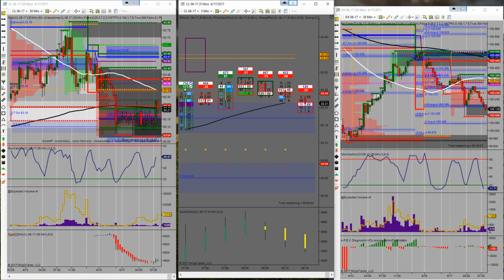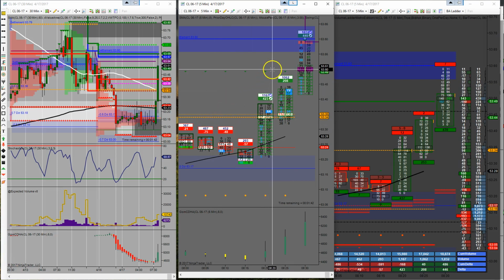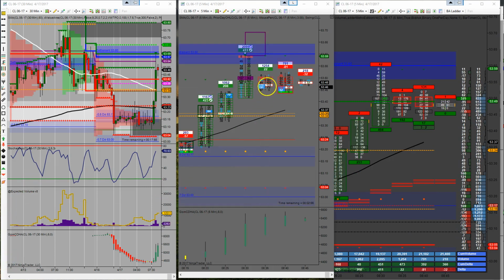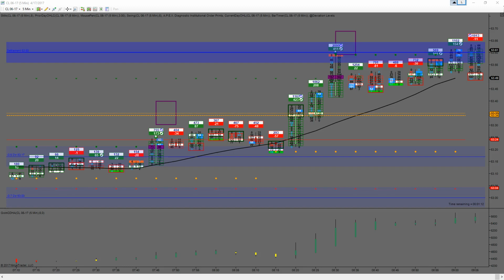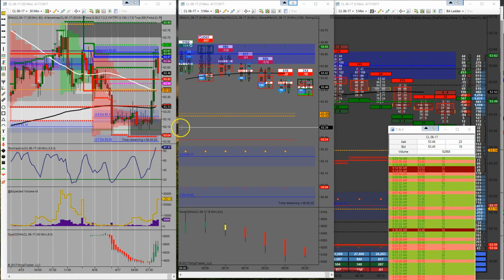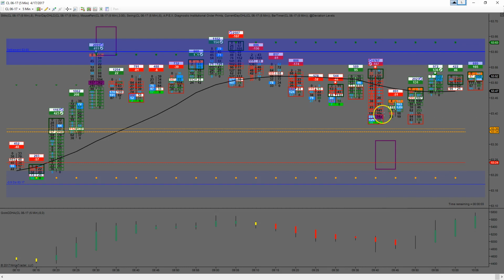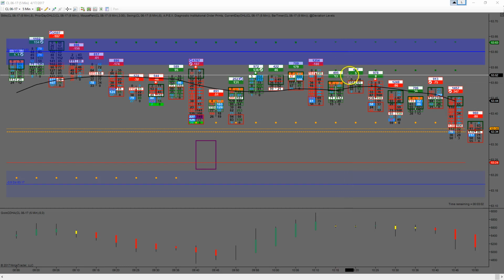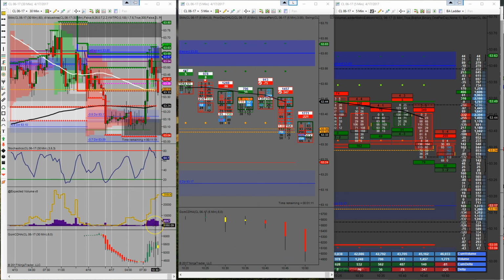4 17 2017 CL short for 30 ticks order flow